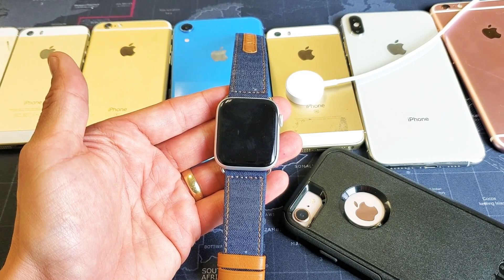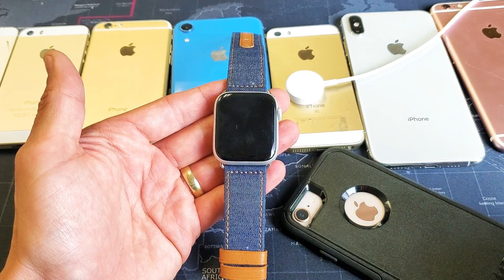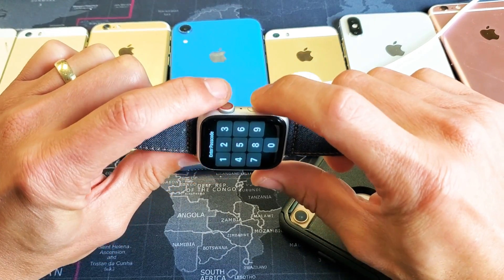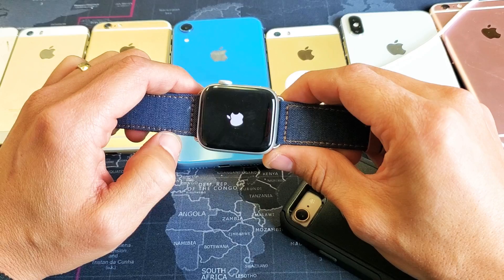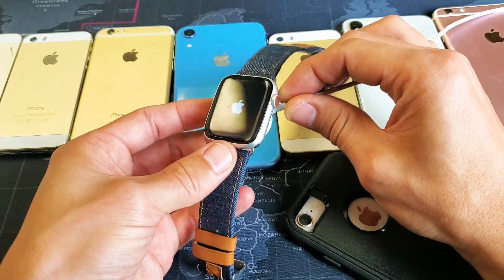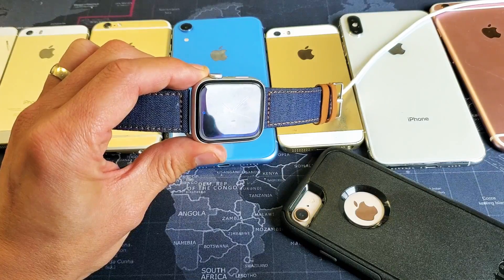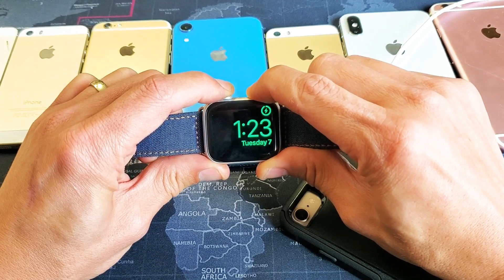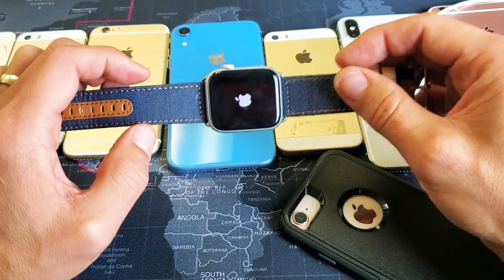ALL APPLE WATCHES: STUCK ON APPLE LOGO OR FROZEN? (2 FIXES)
I show you how to fix an apple watch that is stuck on the apple logo or is just plain frozen or unresponsive. I give you two possible easy fixes. 90% of you will have your Apple Watch back up and running after this video. This goes for all Apple Watch series (series 1, 2, 3 and 4). Any questions let me know thanks.